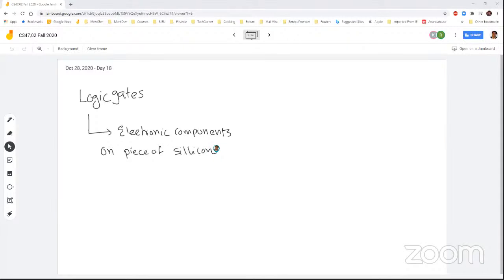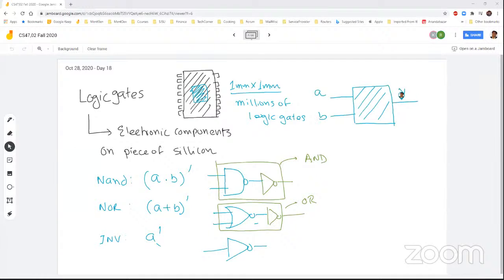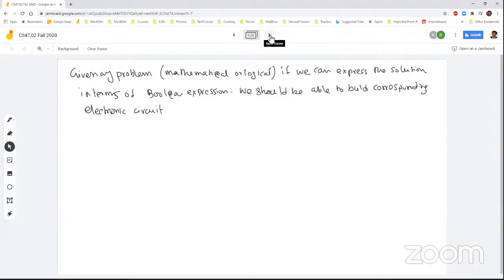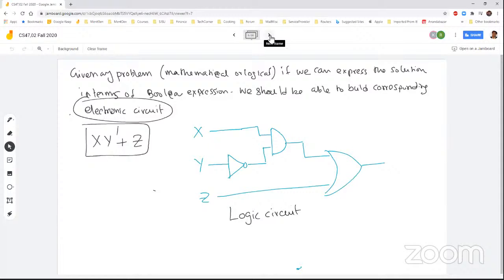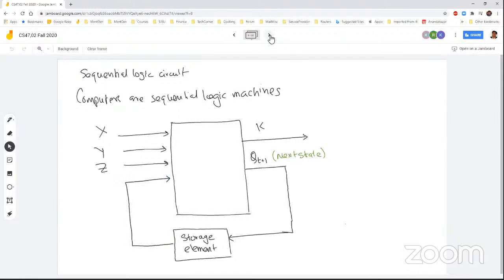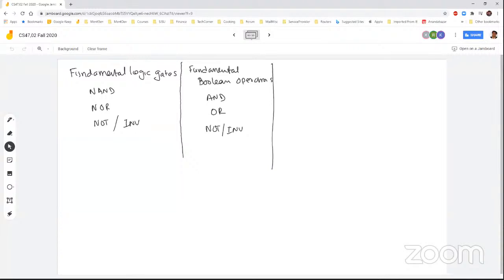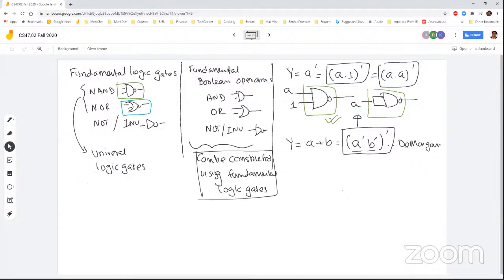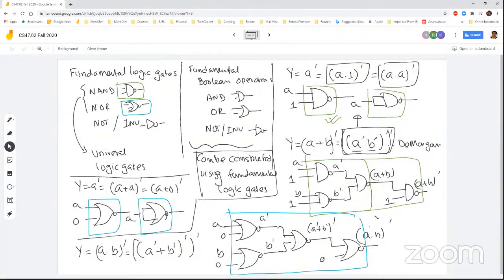CS47: Fall 2020, Day 18